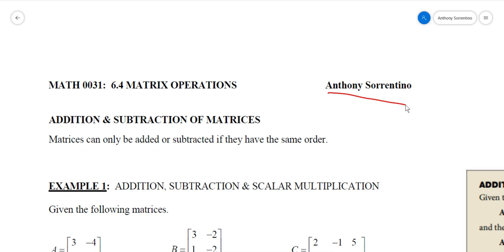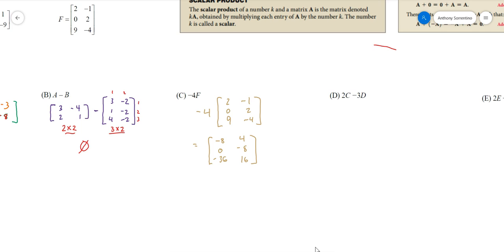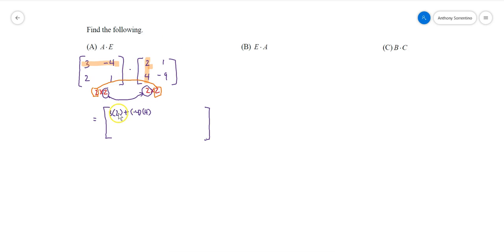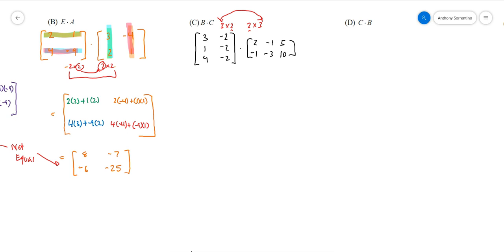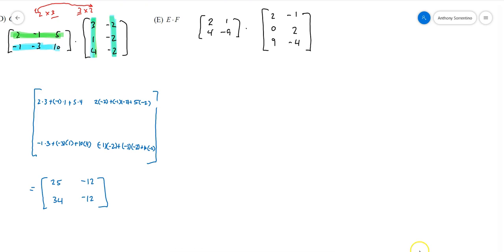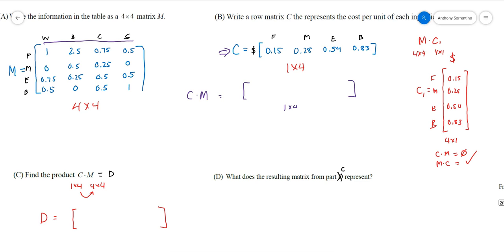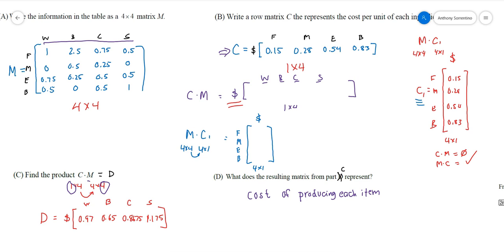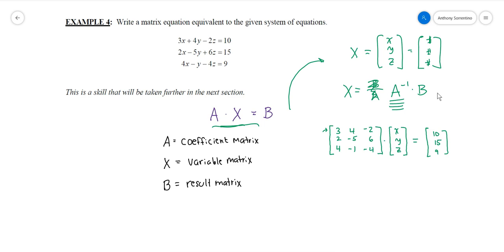Math 0031-6.4 Video